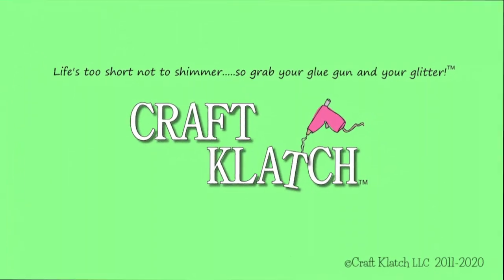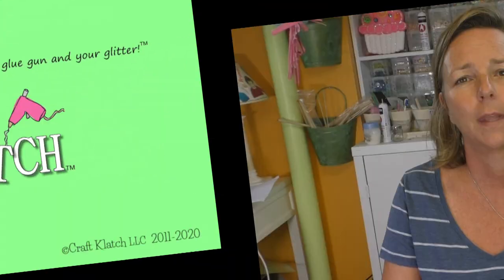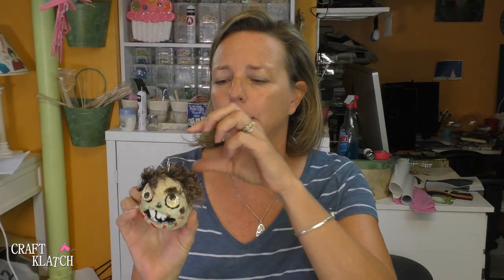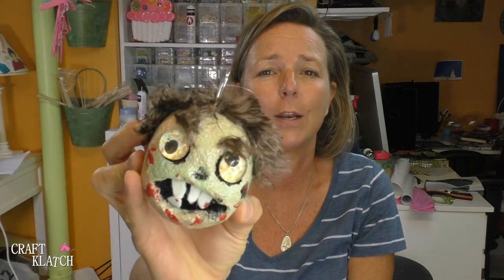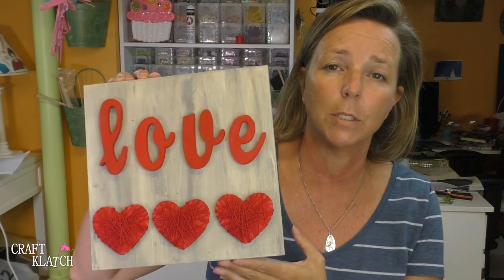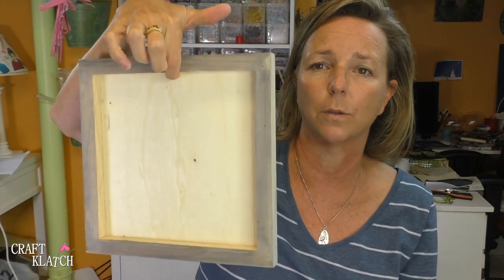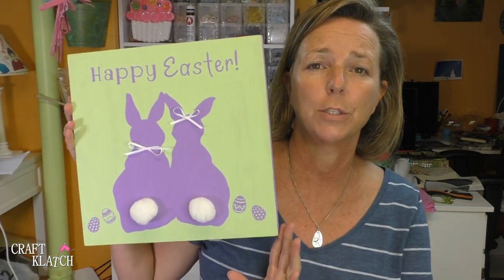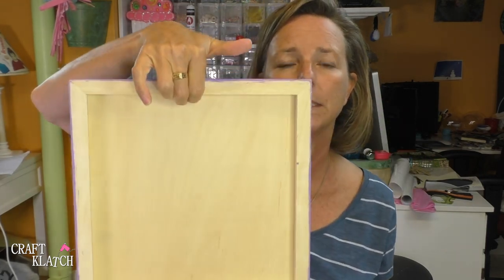Zombies, Bats and Love ~ Craft Klatch Items for Sale on Ebay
I'm finally selling stuff!!!

Zombie Ornament

Geode Coasters

Bat Coaster

Love Sign

Easter Bunny Sign

Welcome to Craft Klatch! Pull up a chair and we'll make something! I started my channel to share my love of crafting and DIY with YOU! If you are looking for something fun and unique, you will find it here! I do furniture makeovers, recycling projects, home decor, jewelry, resin and crafting with nature. My holiday themed crafts range from Christmas ornaments to Halloween makeup tutorials and everything in between! Join me for tips and inspiration. Everyone is welcome ~ we are all friends here!

Mona